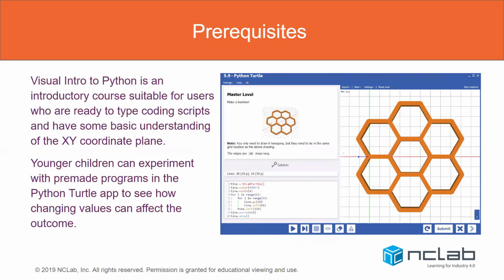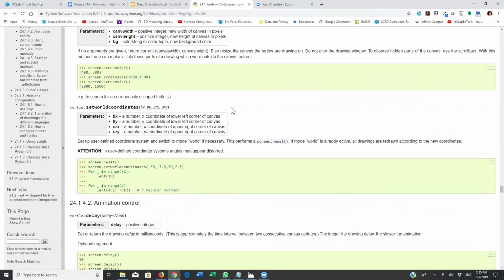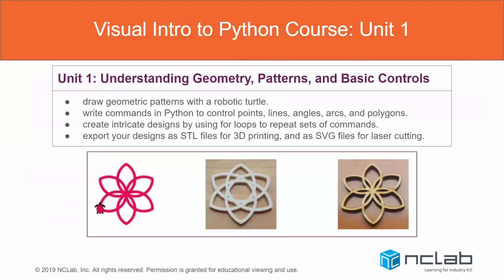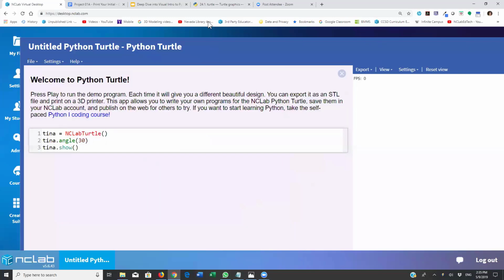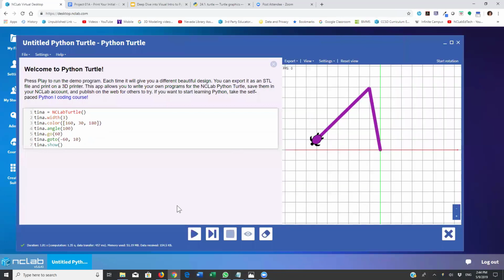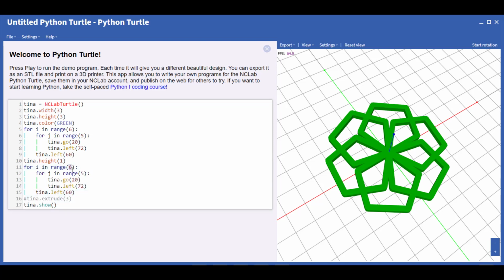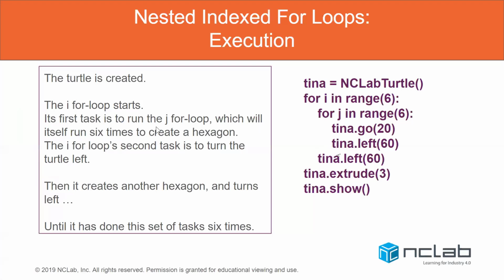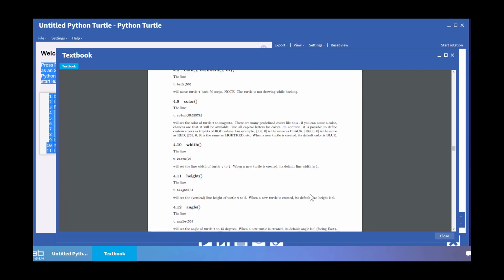Webinar 13 Deep Dive Into NCLab's Visual Intro to Python Course Unit 1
This webinar reviews the concepts and skills taught in Unit 1 of NCLab's Visual Intro to Python Course.  This course teaches how to code in Python through drawing. Suggestions are included for offline activities and coding camps.